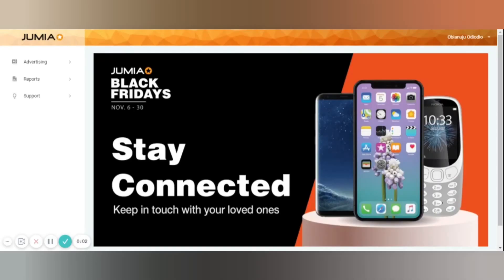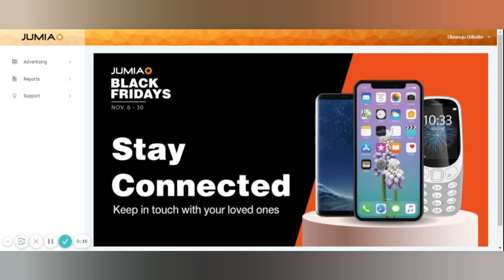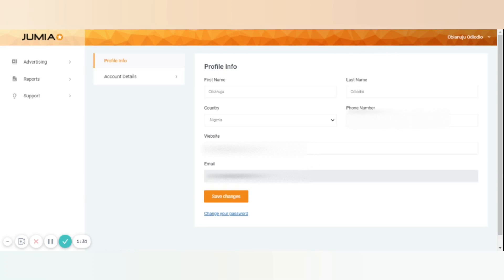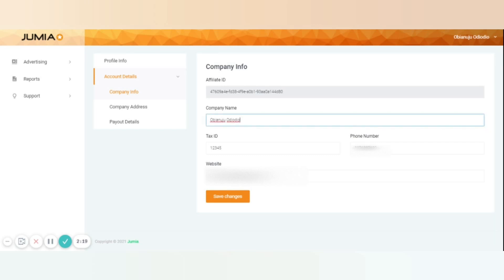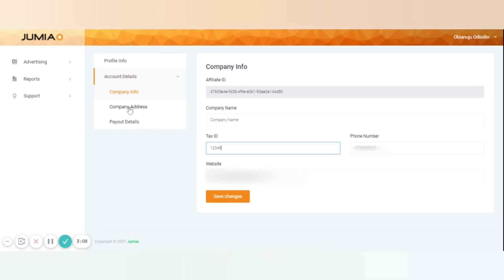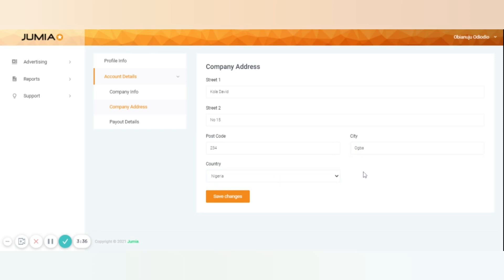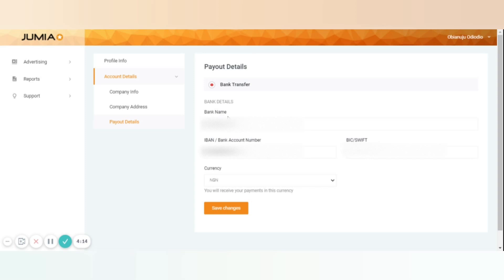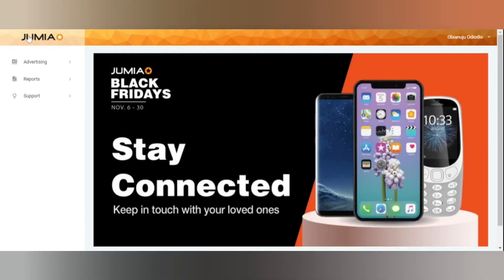How to update your information and payment details correctly on JUMIA KOL?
In this video, JUMIA KOL team will show you how to use the JUMIA KOL platform correctly and update your information and payment details step by step to receive your earnings smoothly?